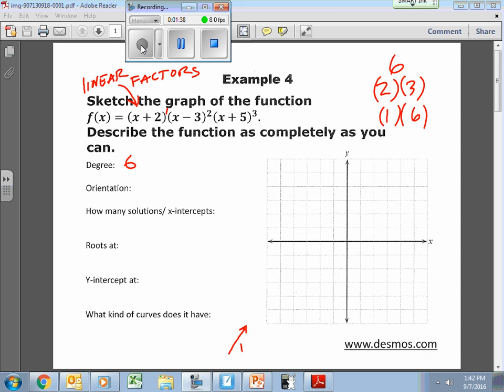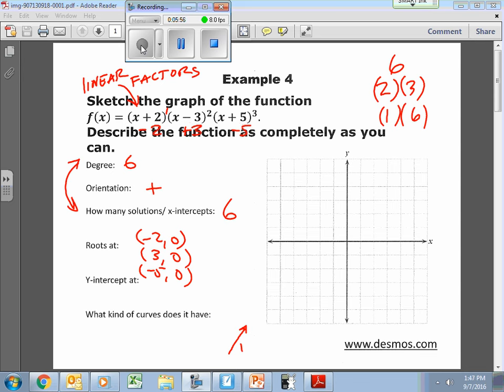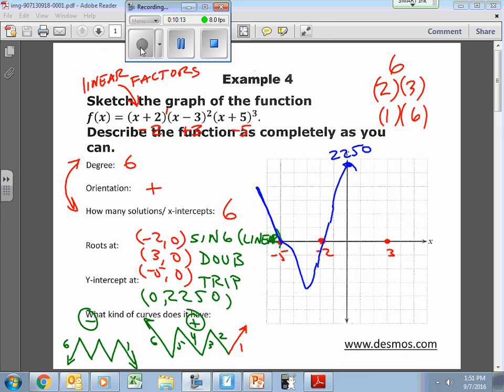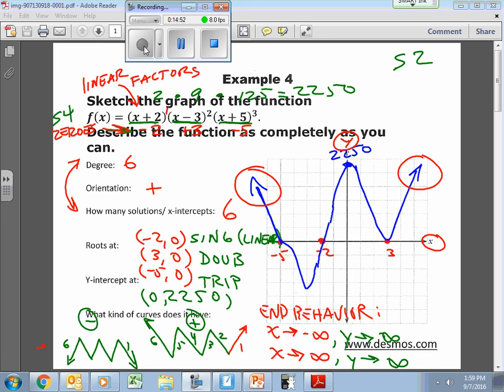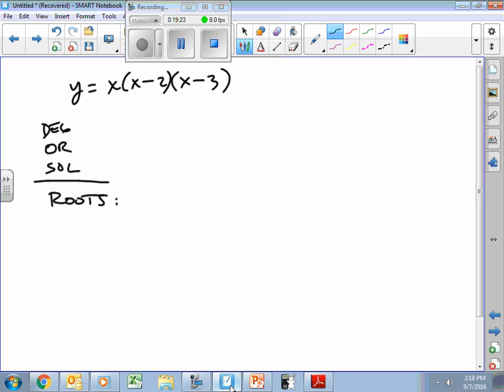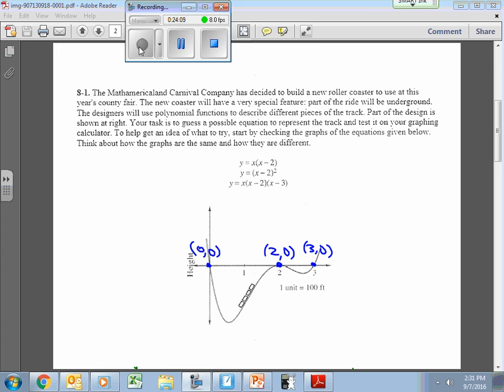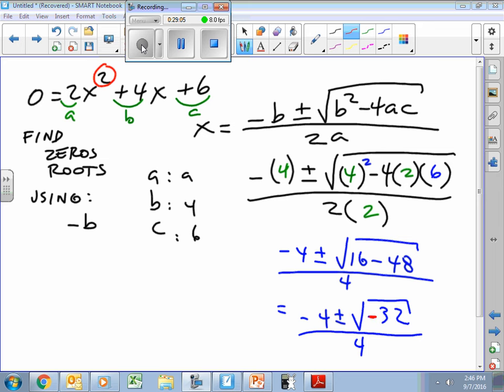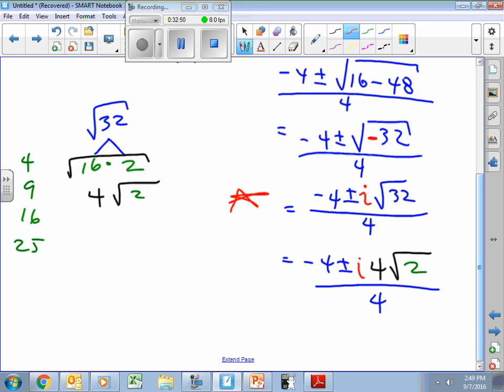Alg 2b sep 7 2016 wed review t2